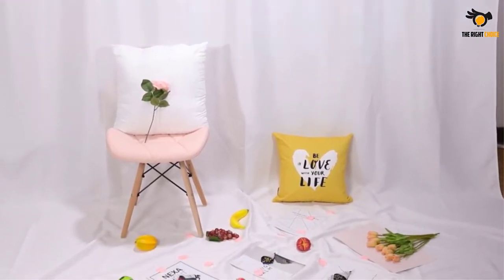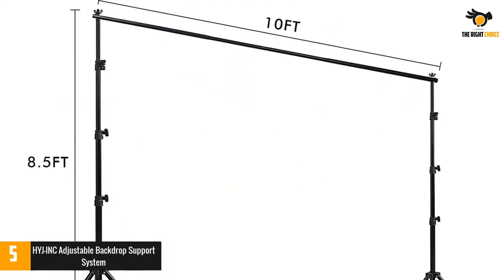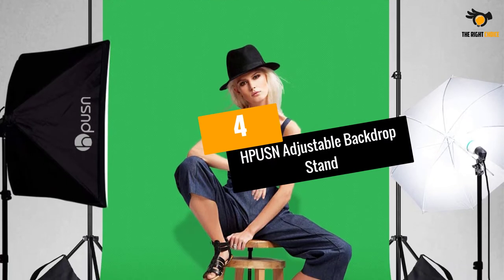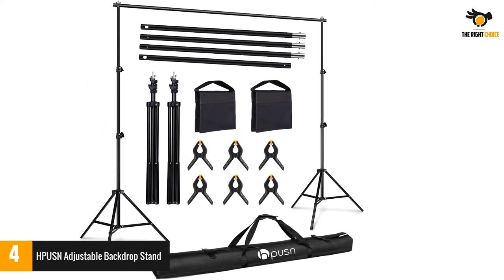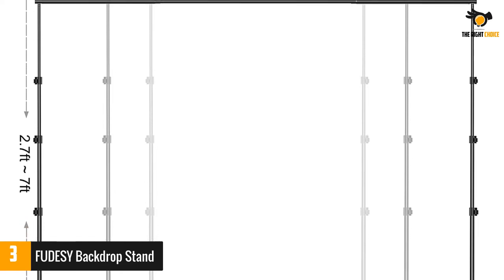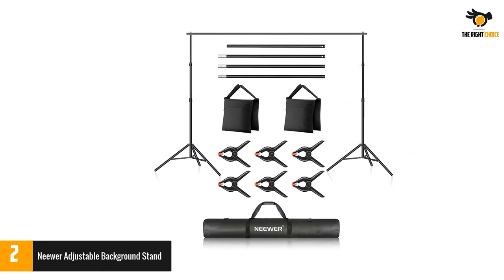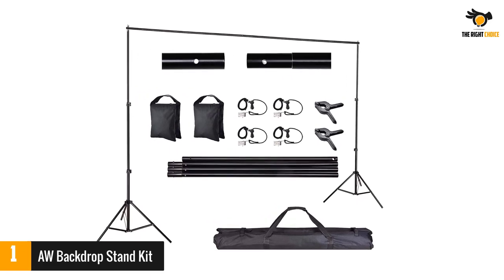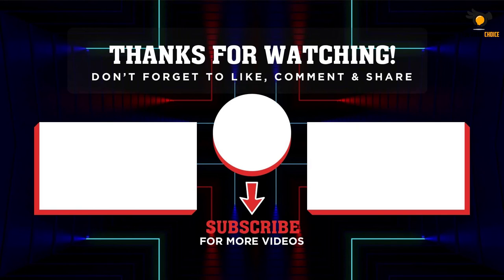Top 5 Best Backdrop Stands in 2022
☛ All The Links to Best Backdrop Stands listed in this Video:-

►5. HYJ-INC Adjustable Backdrop Support System.

► 4. HPUSN Adjustable Backdrop Stand.

► 3. FUDESY Backdrop Stand.

► 2. Neewer Adjustable Background Stand.

►1. AW Backdrop Stand Kit.